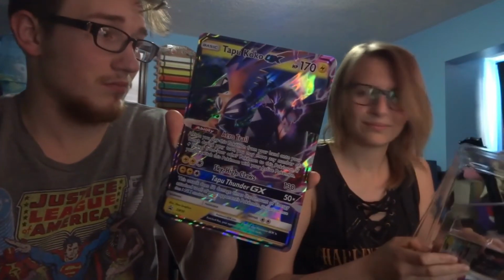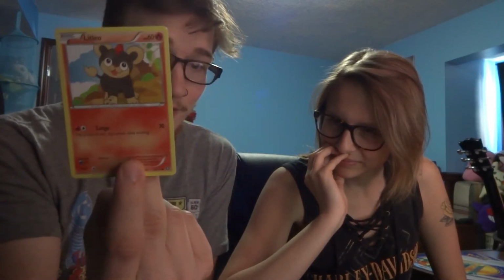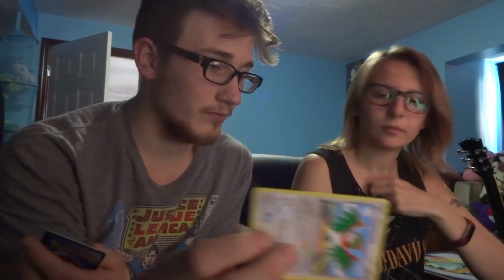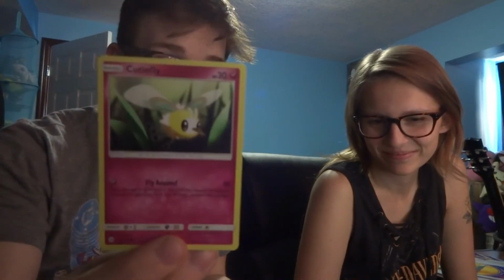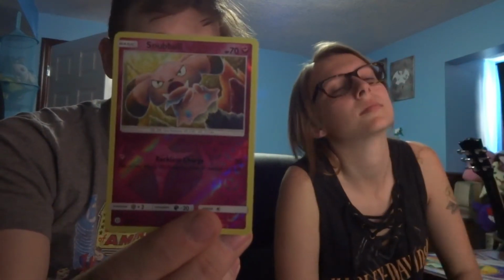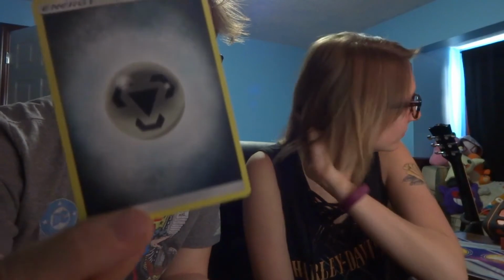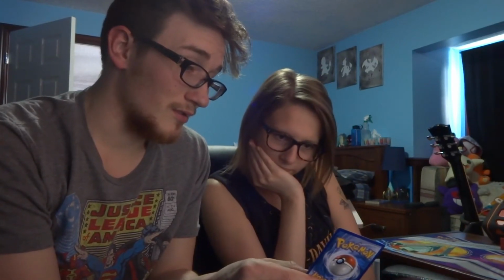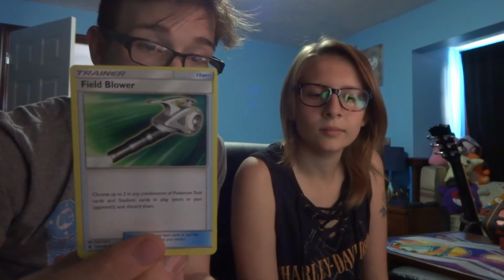Pokémon TCG 10 - Shiny Tapu Koko GX Opening (feat. Jamie)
Woah. More Pokémon cards? Apparently I have issues and buy way too many of them. So, here's the other pack I bought at Calgary Expo! Enjoy!